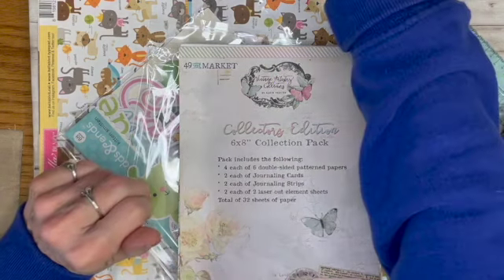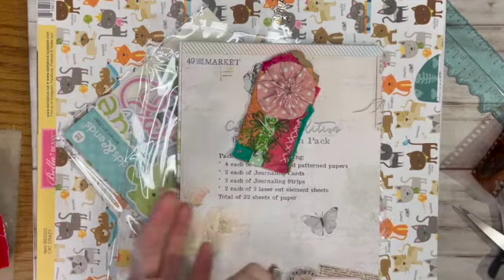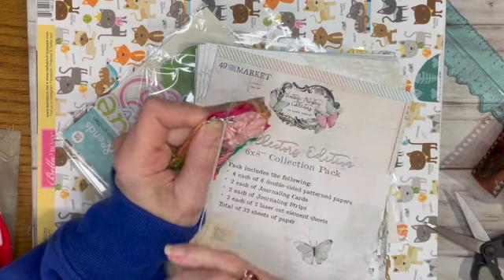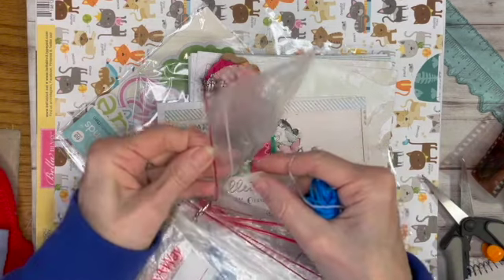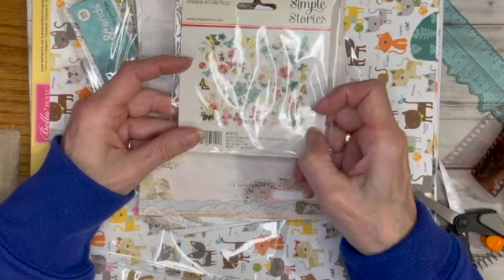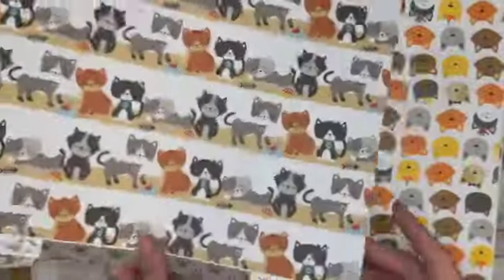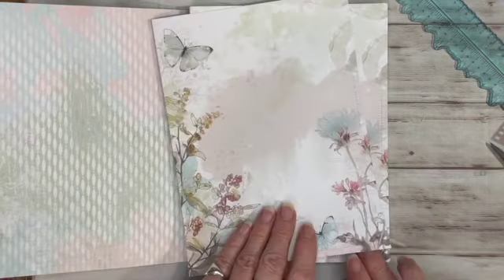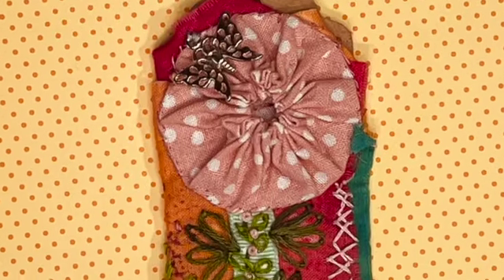52tagshannemade and a haul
I did some shopping at Scrapbook.com. I am very happy with this haul. I think it is hard shopping for scrapbook paper online and I am very pleased with these papers.